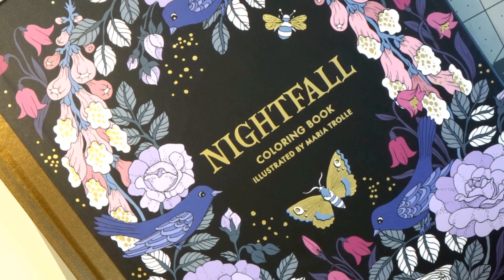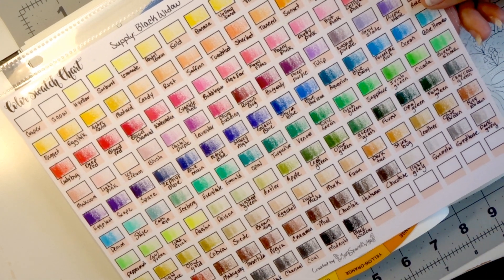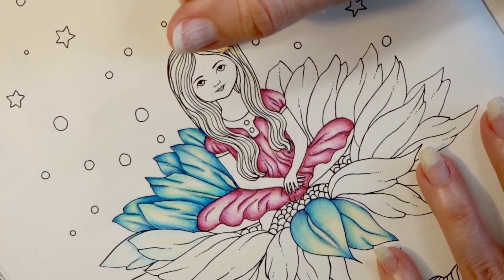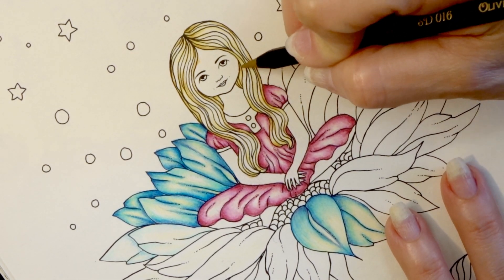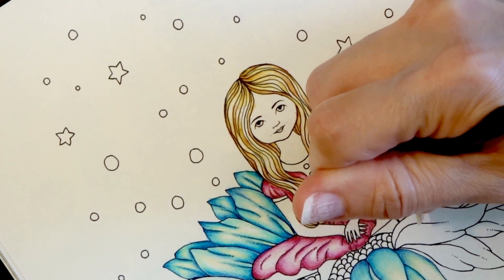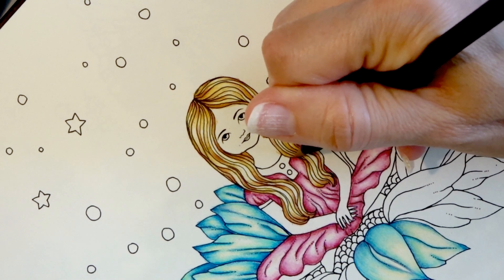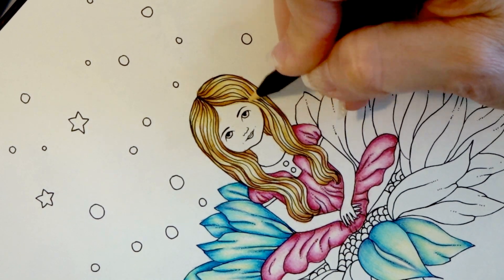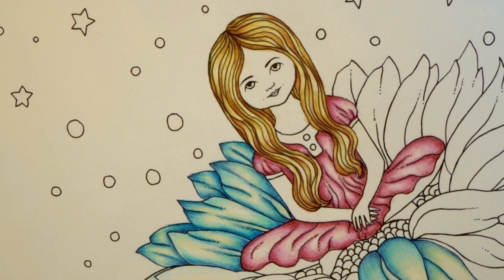MORE Color Combinations | Black Widow Colored Pencils - PART 2 | Maria Trolle Nightfall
WELCOME to a NEW SERIES here on my channel - Creating Black Widow Color Combinations. In this Black Widow colored pencil tutorial, I will share another beautiful color combination with you as while we color hair with lots of highlights in Maria Trolle's Nightfall.

Supplies mentioned in this video:
Black Widow Monarch
Black Widow (1st set)
Black Widow Cobra
Black Widow Scorpion
Black Widow Light Skin Set
Black Widow Dark Skin Set
Dahle 133
Swatch pad on Ring
Maria Trolle Nightfall
Color Wheel
Tombow Mono Zero Eraser